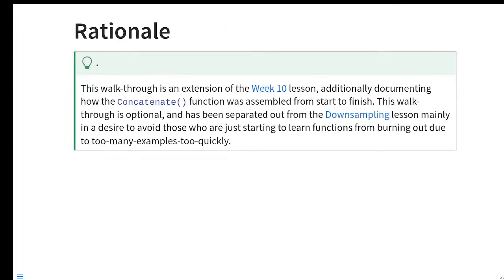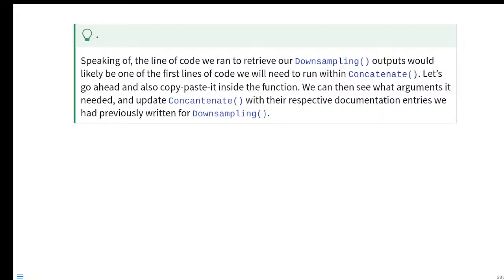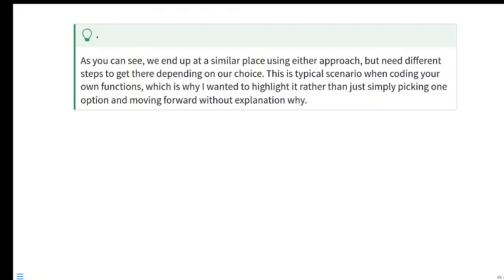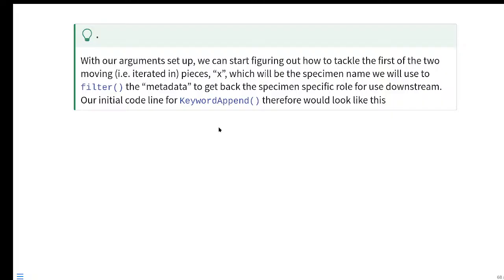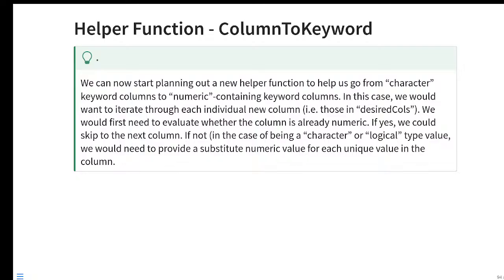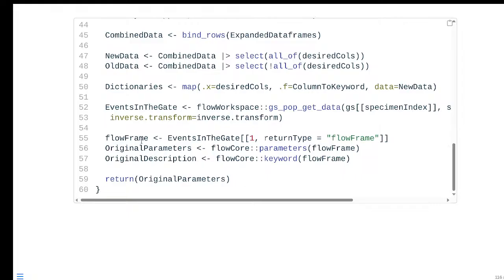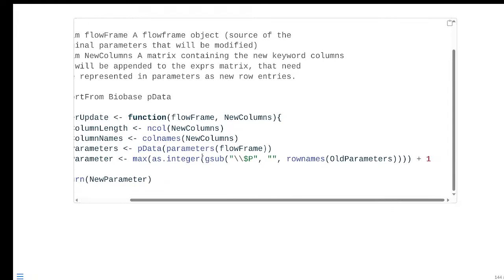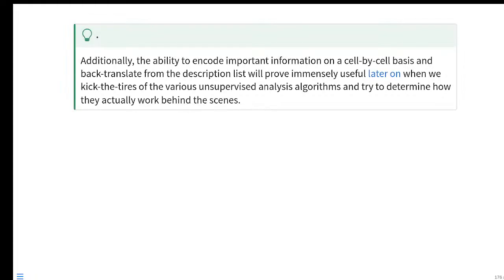Cytometry in R - Concatenation - Extended Walkthrough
In this extended walk-through, we examine how to write a Concatenate function, to combine our Downsampled outputs, integrate keywords, and set up the new .fcs file in a way that everything is correctly recognized.